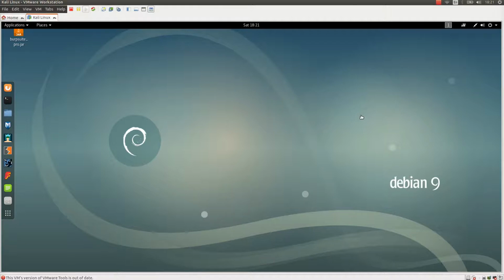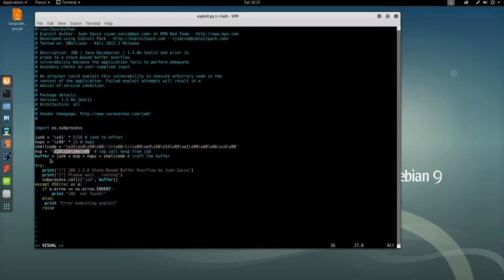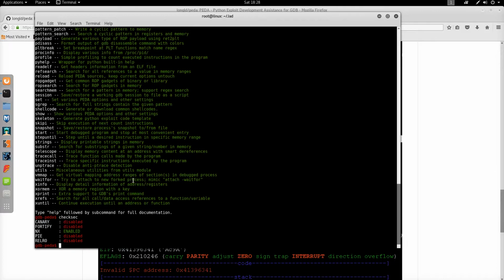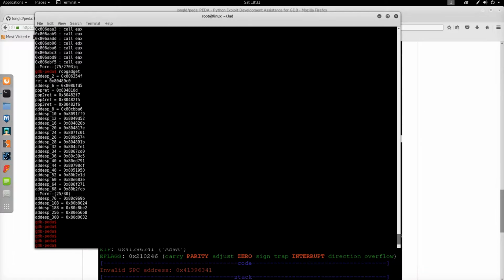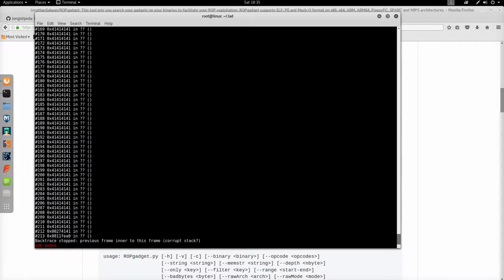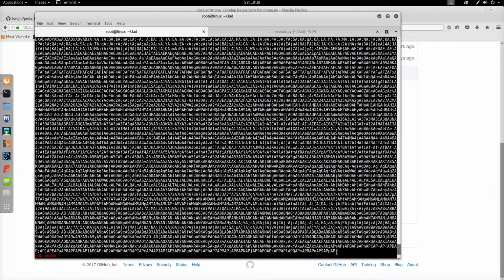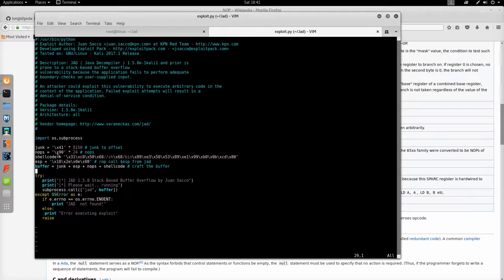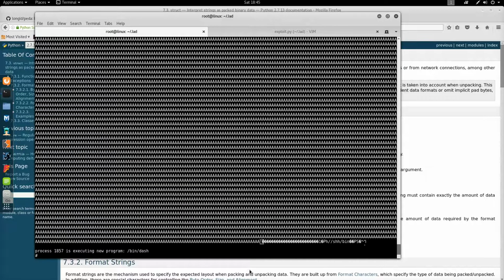Exploit Pack - Tutorial: Buffer overflows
Learn about Buffer Overflows using GDB/Peda by Juan Sacco.